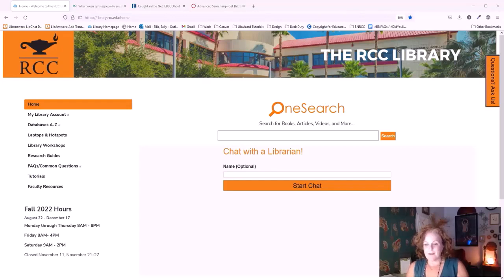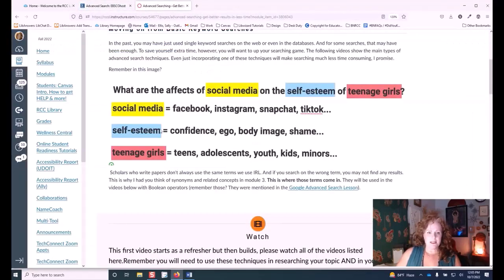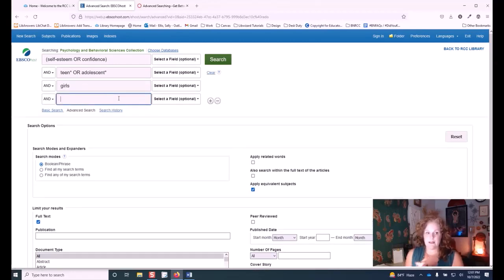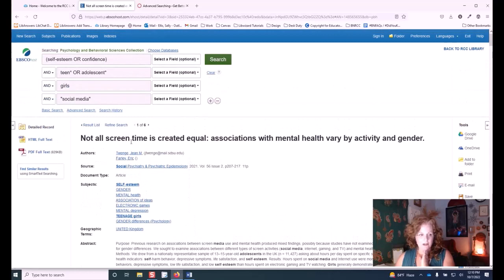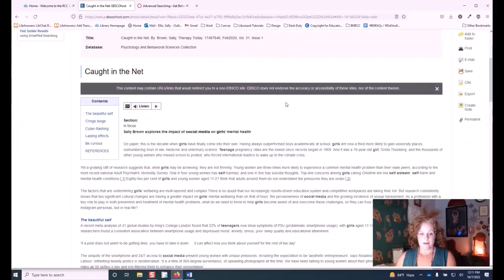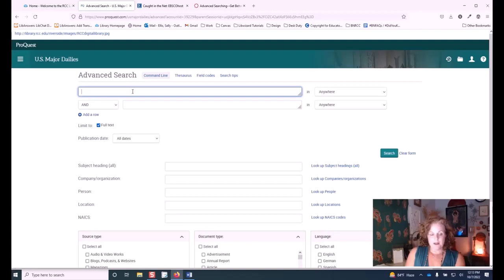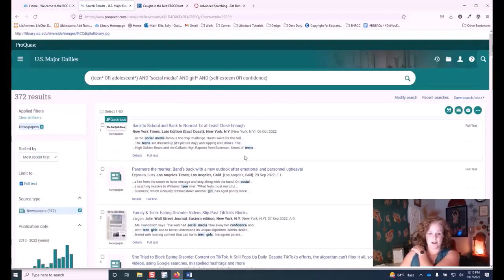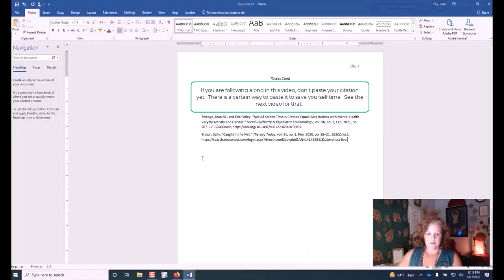Finding Articles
Lib 1, showing using the databases to find 3 types of articles and using the cite tool.